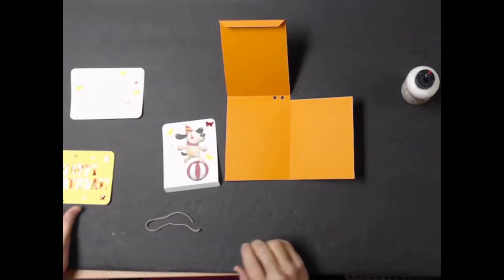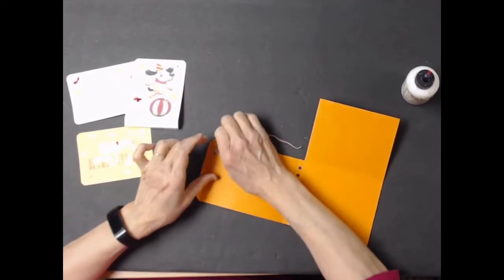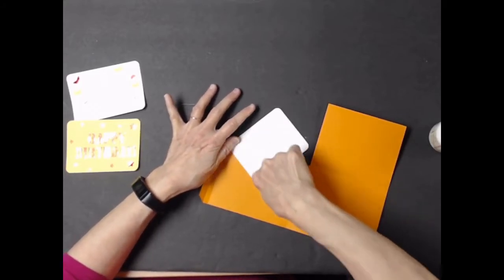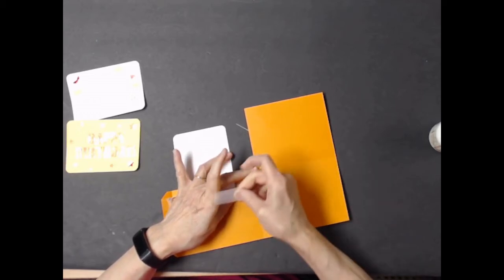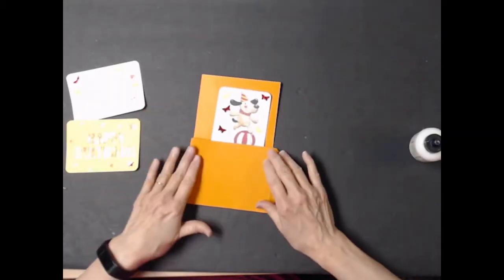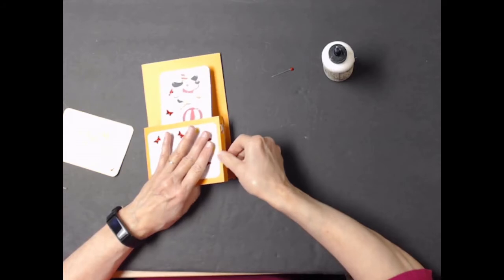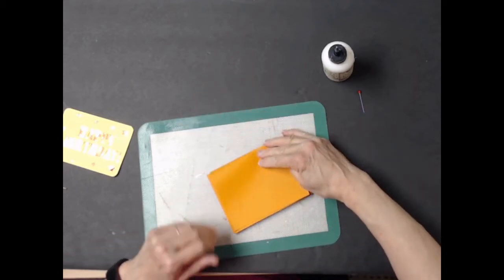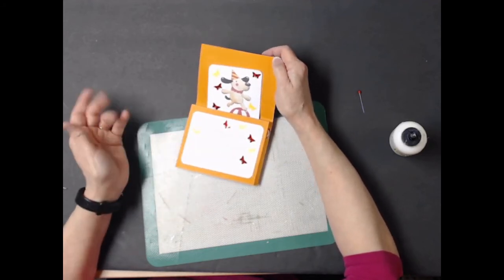Jack-in-the-box Card Assembly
This video shows how to assemble the Jack-in-the-box card by The Serial Crafter
The zip file also has the envelope and a few different options for making the front and inside of the card.  Delete what you don't use.

Please see the credits.txt file for links to the circus images and envelope template maker.